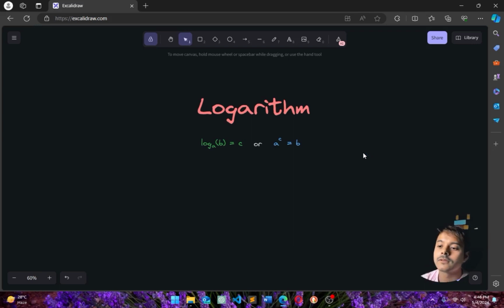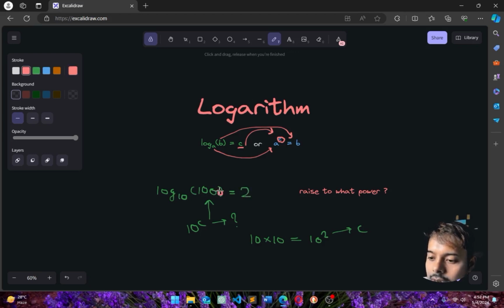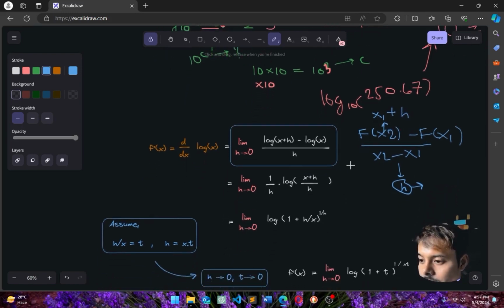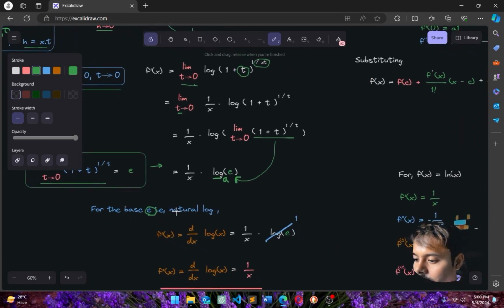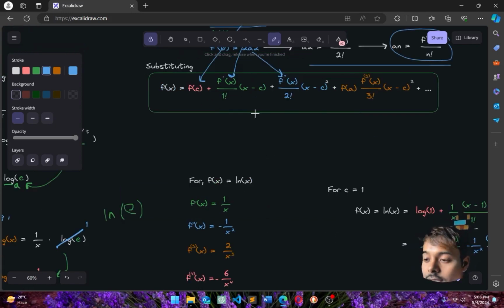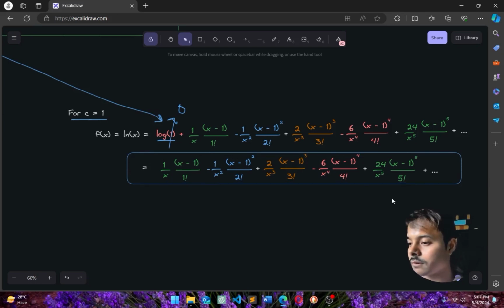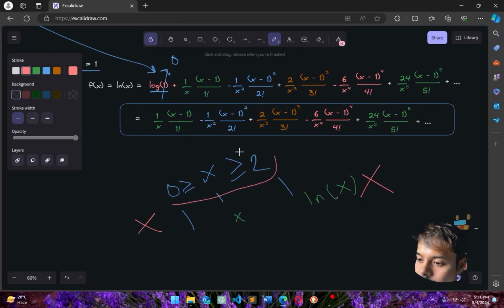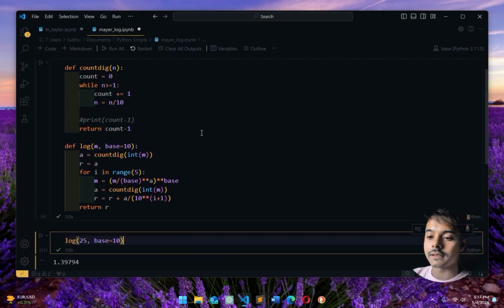Exploring Logarithms: Intuitive Taylor Expansion & Python Implementation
Join me in exploring the intuitive Taylor expansion of the logarithm function and its practical implementation in Python. Delve into the fascinating world of mathematical analysis as we unravel the intricacies of logarithms. Furthermore, I touch upon Mayer Goldberg's unique approach to logarithm implementation. Get ready to deepen your understanding and enhance your coding skills in this enlightening discussion!